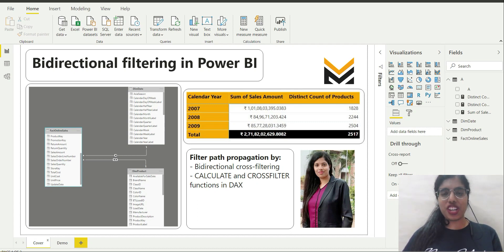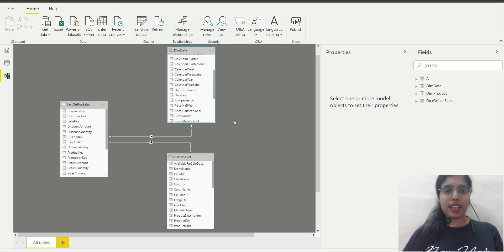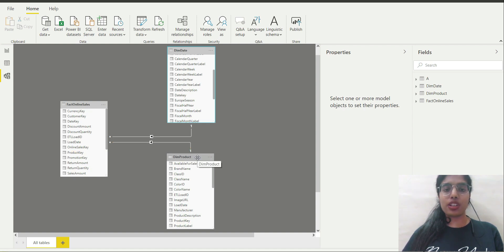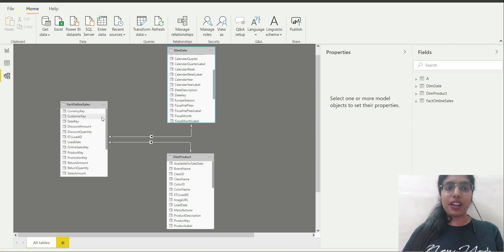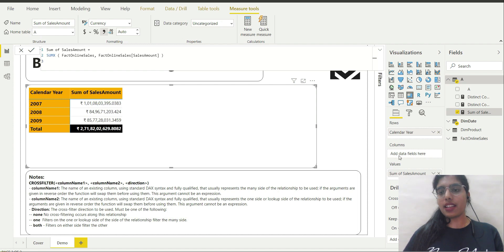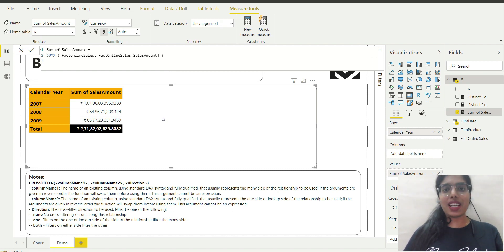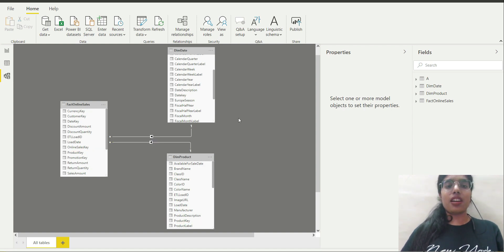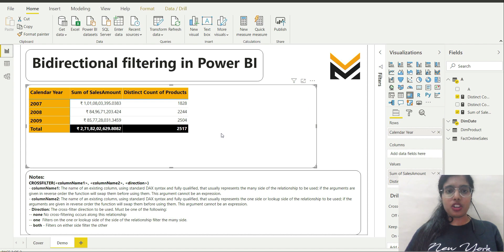Bidirectional Cross Filtering in Power BI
Hi All,
In this video, we have covered bidirectional cross-filtering in Power BI. The topics covered are:
- Scenario overview
- Need for bidirectional cross-filtering
- SUMX, CALCULATE and CROSSFILTER functions in DAX
- Handling bidirectional cross-filtering in model view and DAX
- Best practices